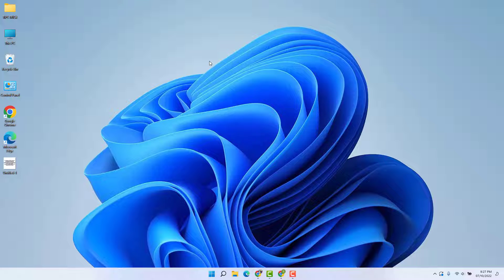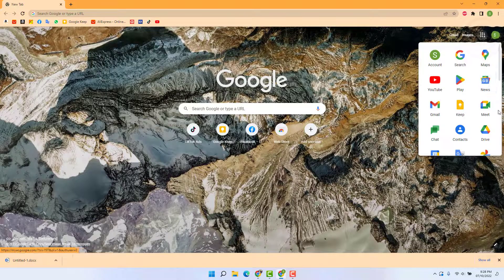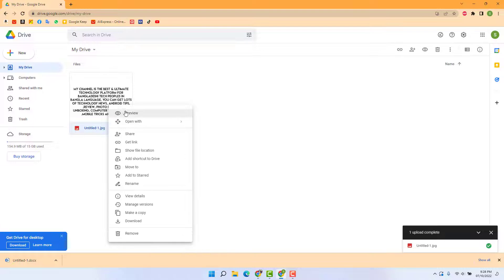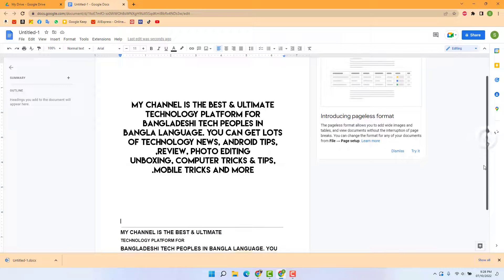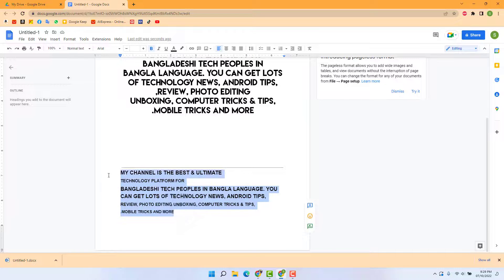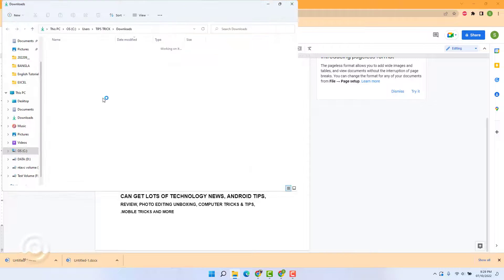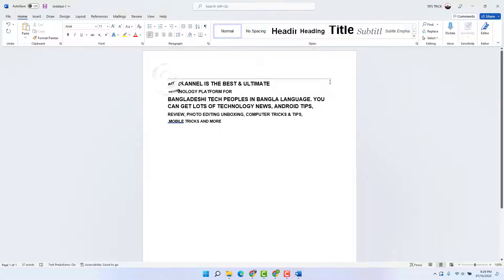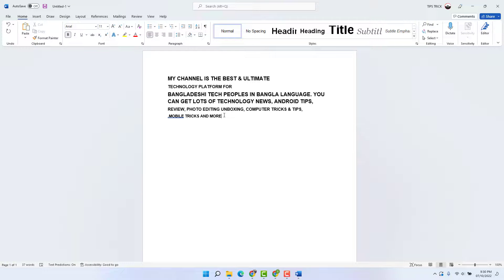How to Copy Text from Image with Google Drive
In this video i will show you how to copy text from Photos or  images.